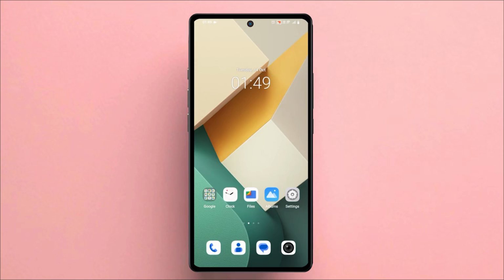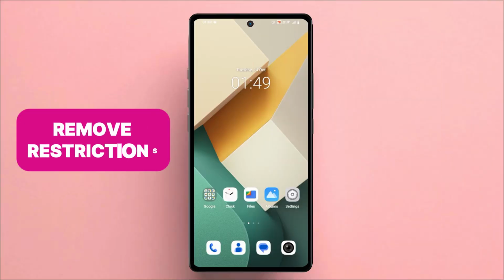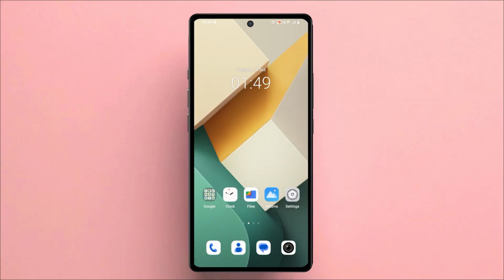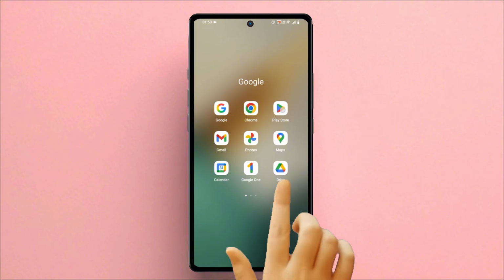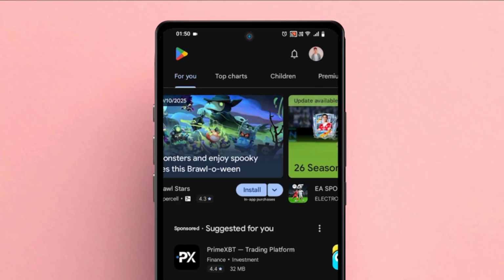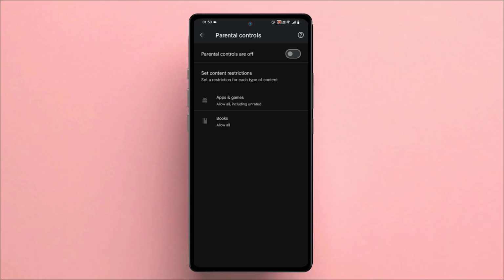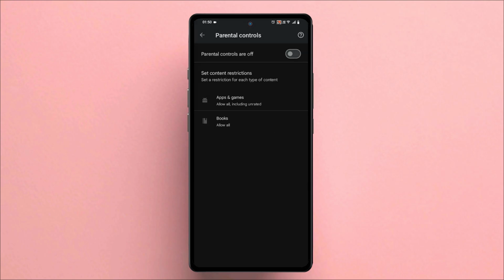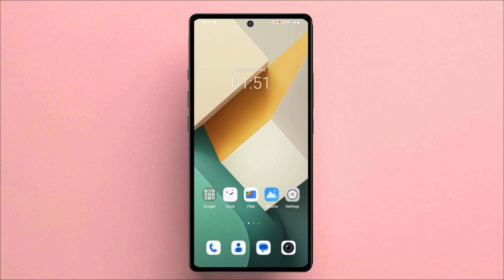How to Turn Off Family Parental Controls in Play Store (2025) | Simple Method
In this 2025 tutorial, learn how to turn off Family Parental Controls in Google Play Store quickly and safely. Whether you want to remove content restrictions or regain full access to apps and games, this step-by-step guide will show you exactly how to do it on Android devices.

✅ What You’ll Learn:

How to access Play Store parental control settings

Step-by-step method to disable parental controls

How to enter your PIN or verify your account

Tips to manage restrictions effectively in the future

Perfect for parents, teens, and Android users who want to customize or remove Play Store restrictions in 2025.